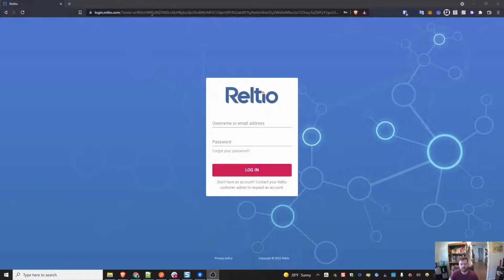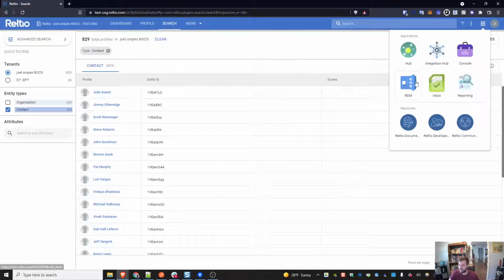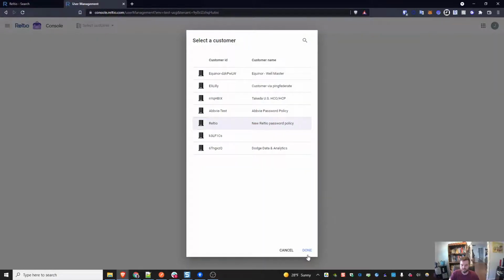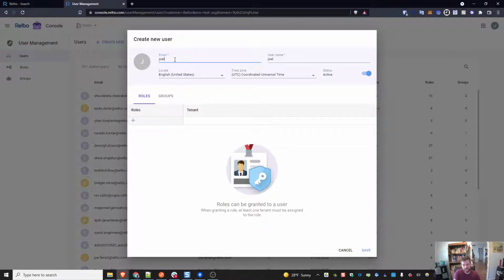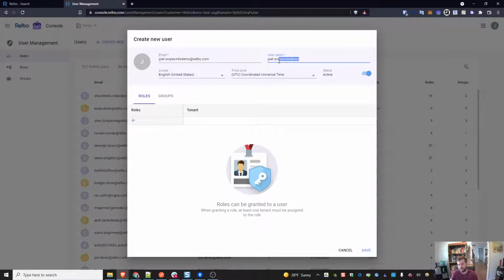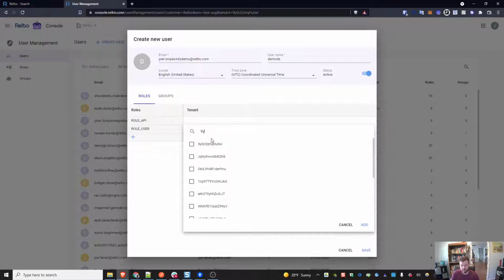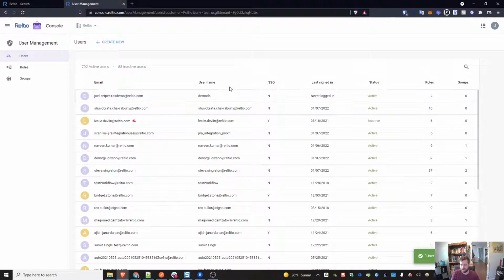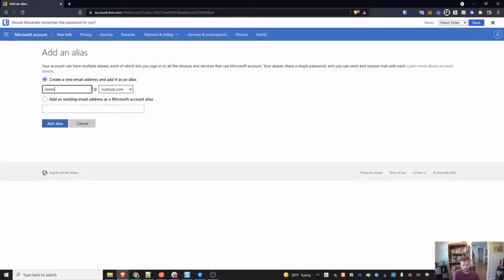Creating User Test Accounts in Reltio with Gmail/Outlook Aliases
To create a gmail alias simply append +string to the end of your email

For outlook this feature must be turned on. Here is a link to some info on how to enable this feature.

Another alternative for outlook users is to create aliases ahead of time